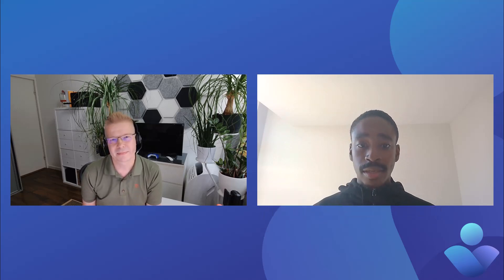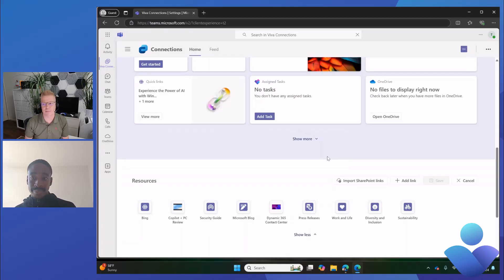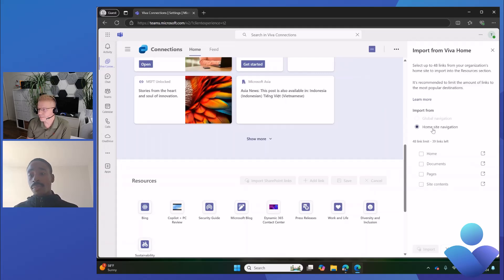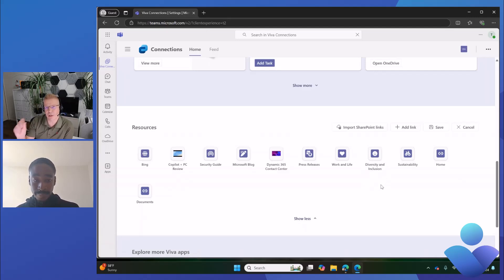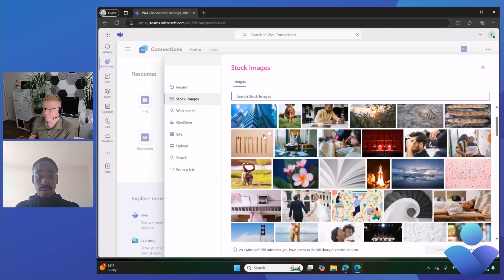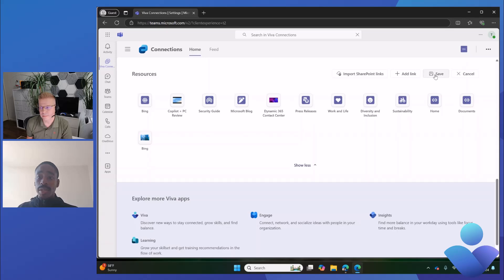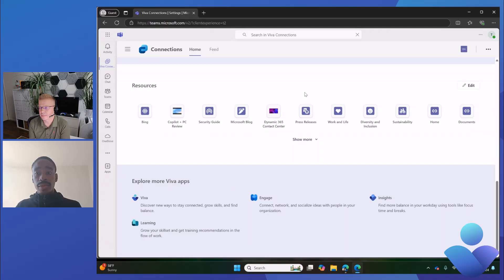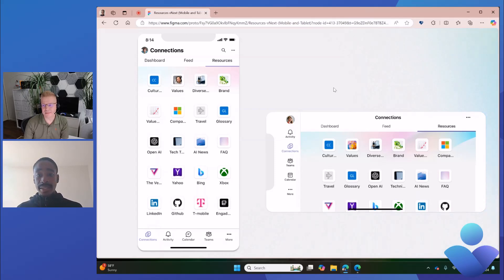Introduction to Resource Links in Microsoft Viva Connections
📺 Viva Connections Resources section allows dashboard operators to create a list of relevant company or team wide resources for end users. Resources can be customized to have a custom icon or image. They can be also targeted using audience targeting, providing a personalized experience targeted to specific roles or organizations.

In this video, we'll focus on covering the new features within the Resources section directly from Microsoft. Leslie Thomas worked as one of the Product Managers for these features which are rolling out to all customers during autumn 2024.

📃 Agenda
00:00 intro
03:07 import from SharePoint
04:45 editing experience
06:15 custom image support
10:07 mobile experience
11:32 closing